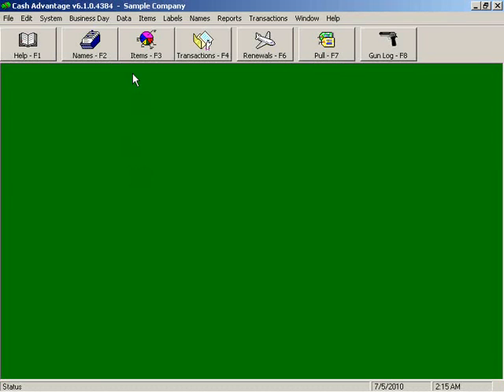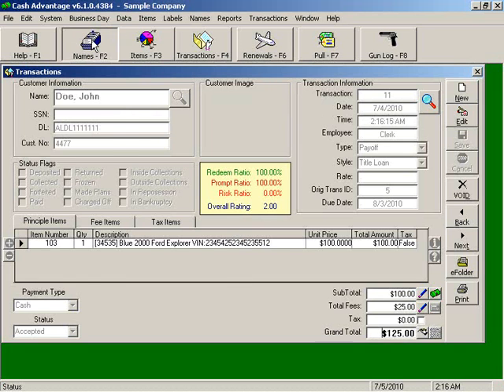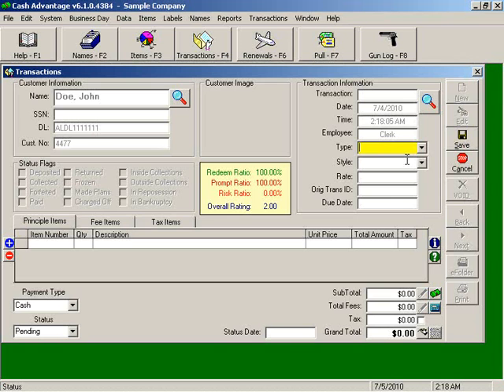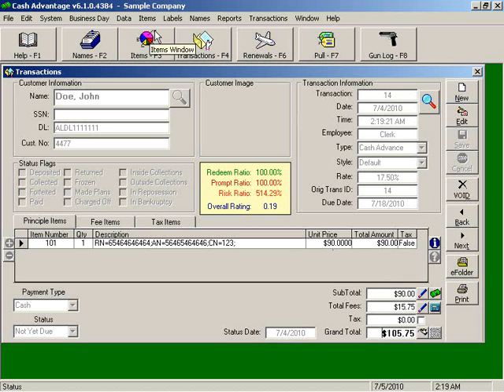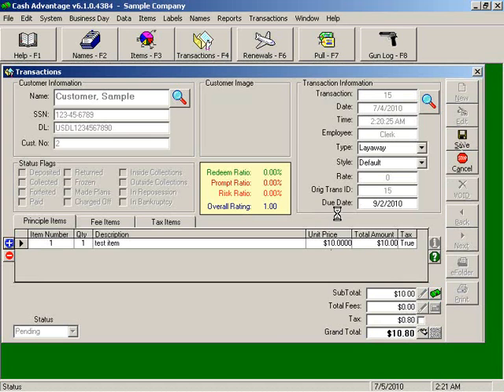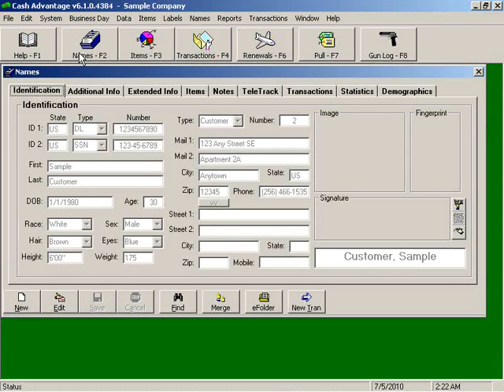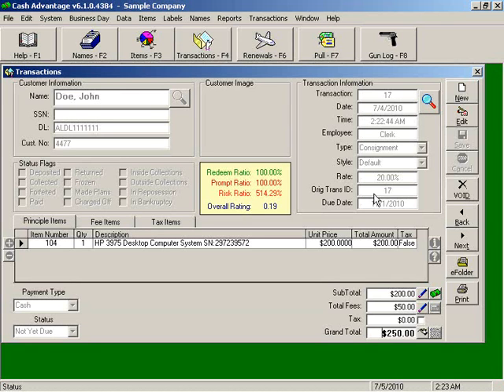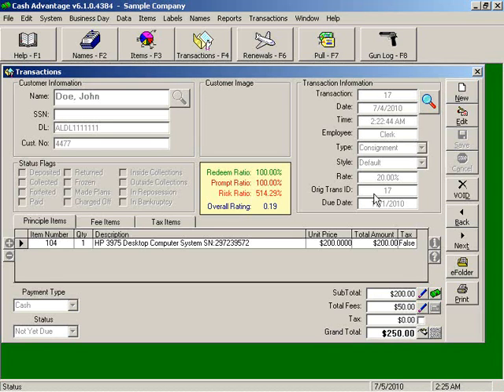Cash Advantage 6.1 Tutorial Video #2